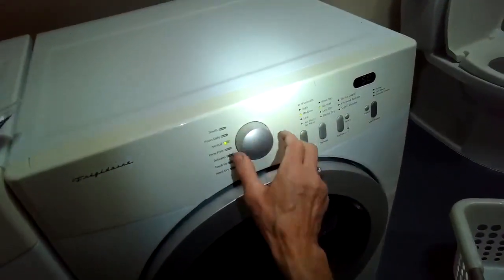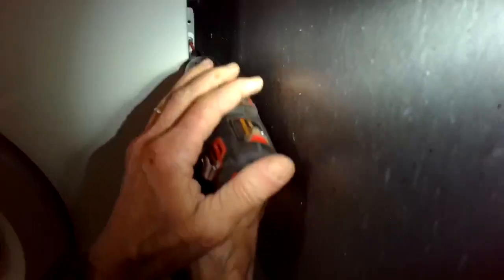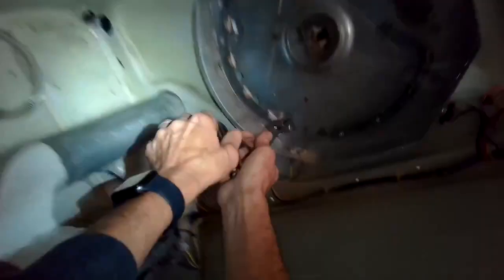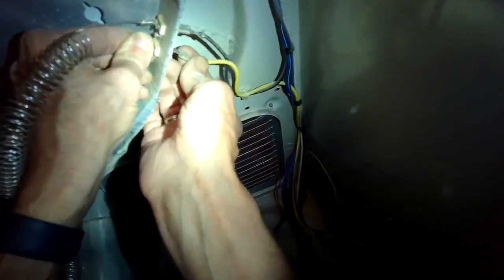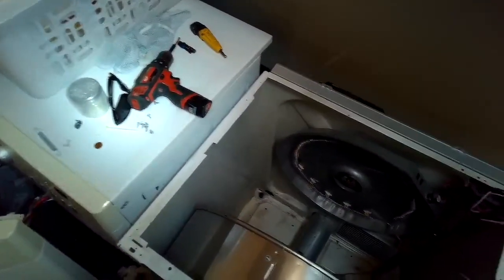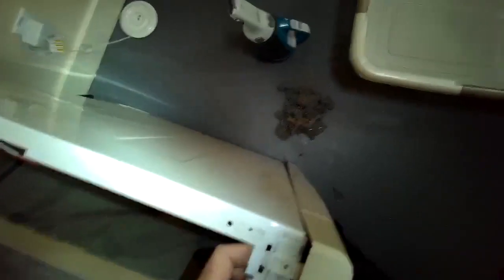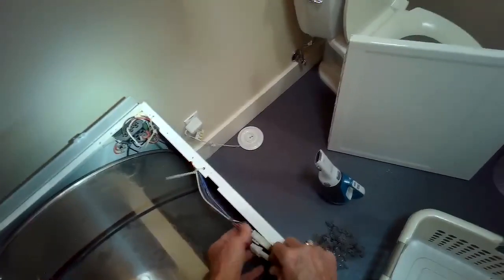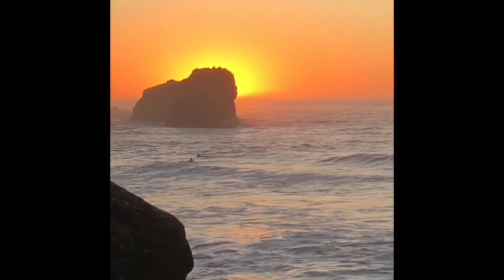FRIDGIDAIRE ELECTRIC DRYER DOESN’T HEAT—FIXED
FRIDGIDAIRE ELECTRIC DRYER DOESN’T HEAT—FIXED PRODUCED BY SCOTT THE FIX IT GUY  WITH OVER 27 YEARS OF REPAIR EXPERIENCE